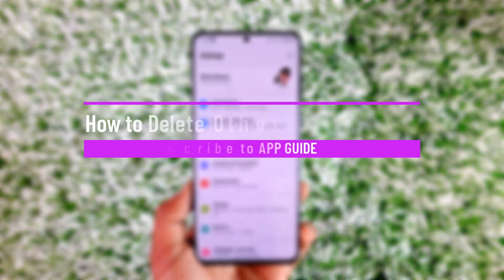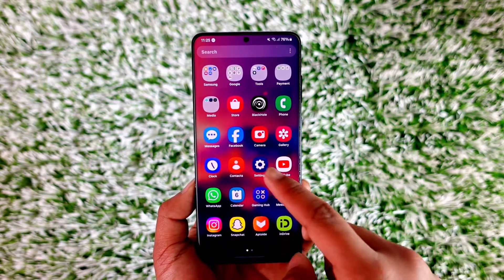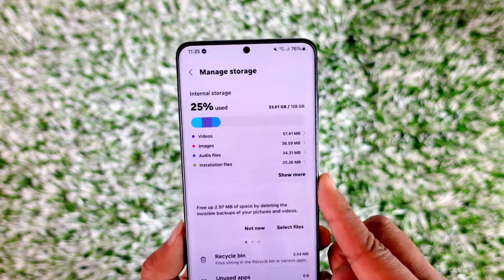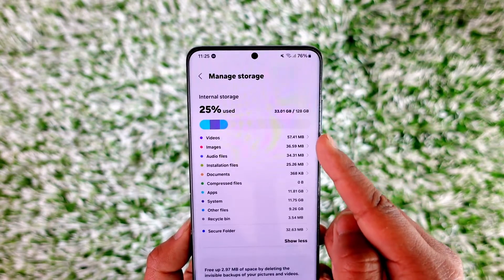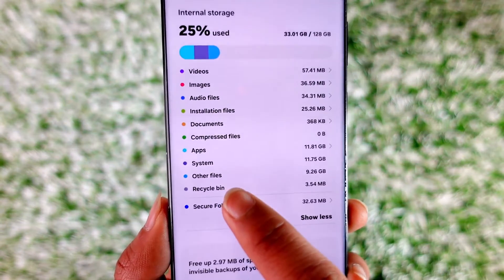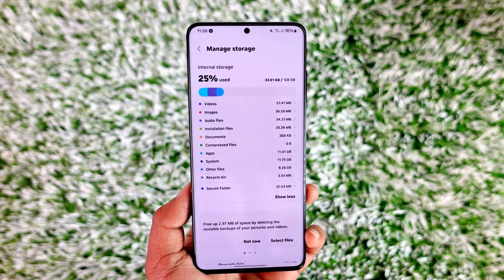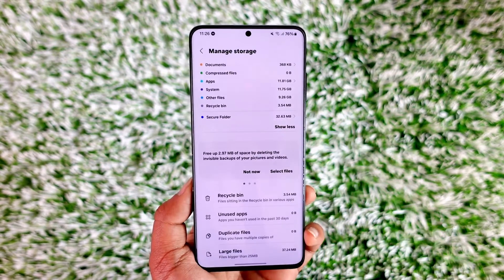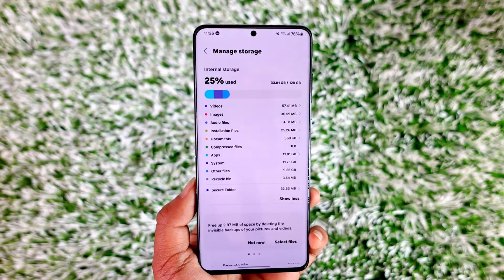How to Delete Other Storage on Android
This video guides you through an easy step-by-step process to delete Other storage on Android. So make sure to watch this video till the end.

~ Chapters:
0:00 Introduction
0:12 Delete Other Storage
1:31 Conclusion